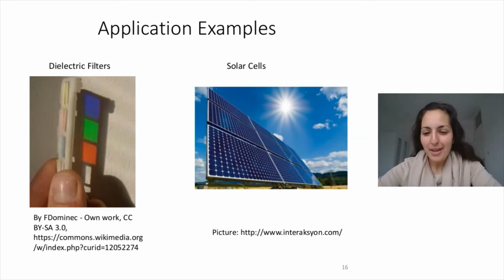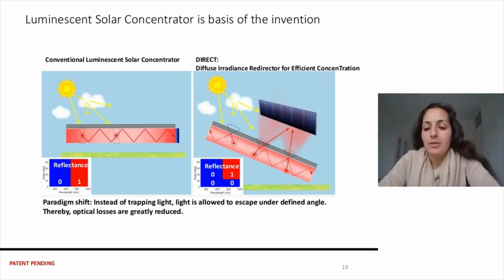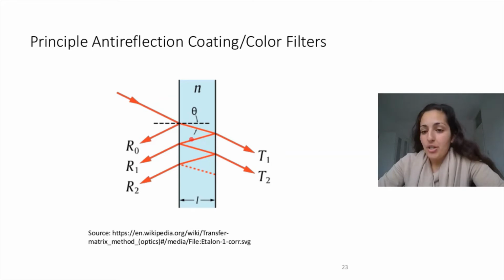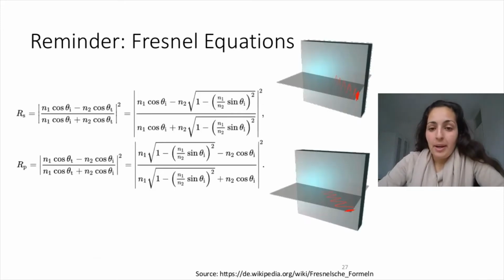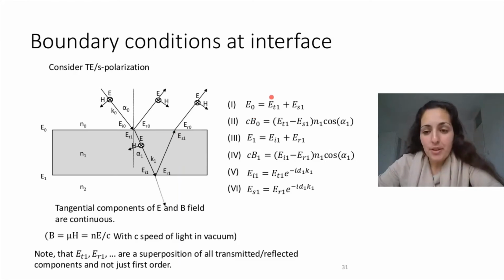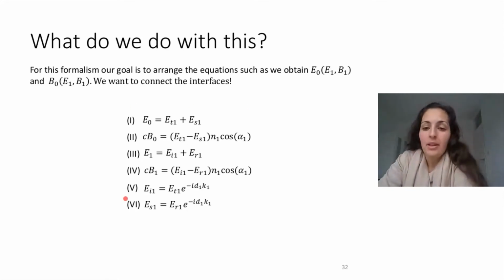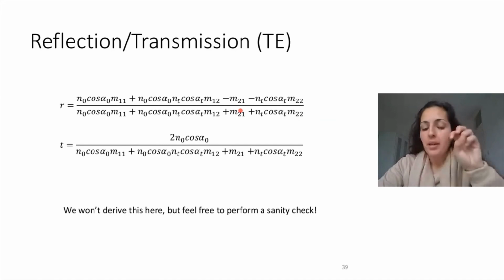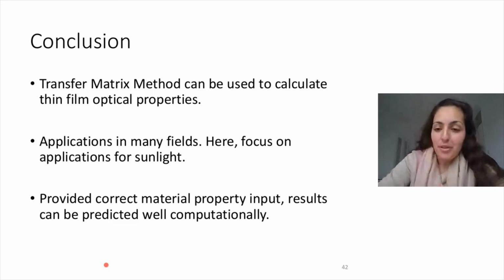Transfer Matrix Video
Wave Optics Lecture video transfer matrix method